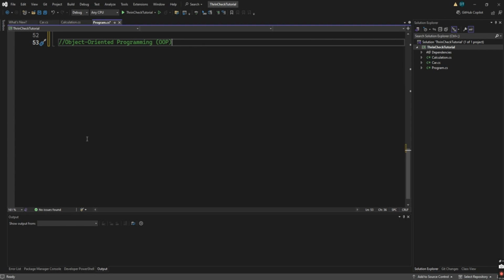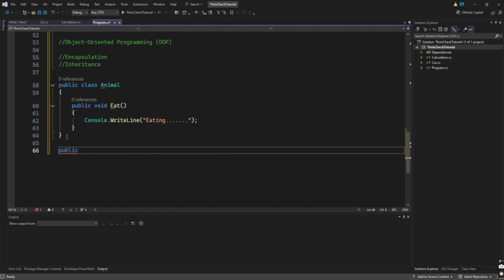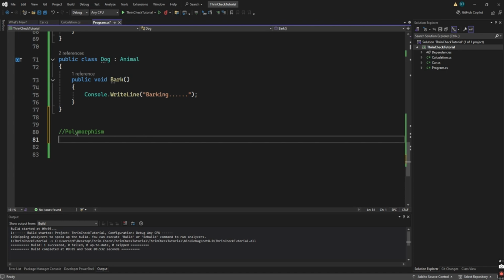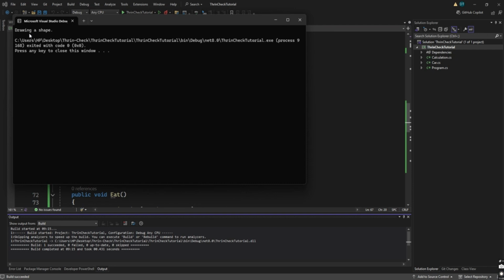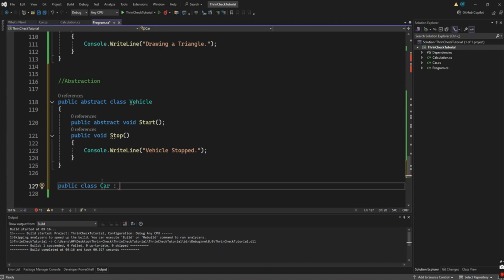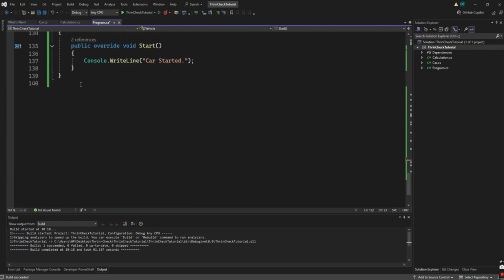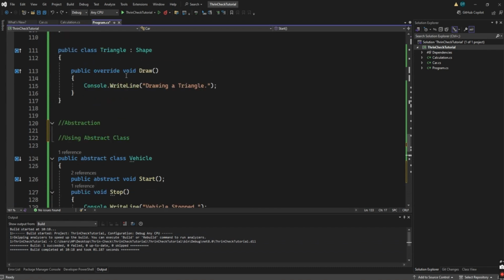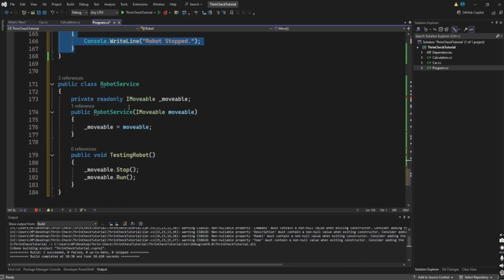Object Oriented Programming OOP in C# 07| Full C# Tutorial for Beginners 2025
Object Oriented Programming OOP in C#

Welcome to 'C# for Beginners' – the ultimate guide for anyone new to C# programming! In this series, you’ll start from the basics, learning about data types, operators, control flow, and gradually move into object-oriented programming, LINQ, and even async programming. Whether you’re looking to build desktop apps, web applications, or games, this step-by-step guide will give you a solid foundation in C#. Follow along with clear explanations, hands-on examples, and best practices to kickstart your journey as a developer!"